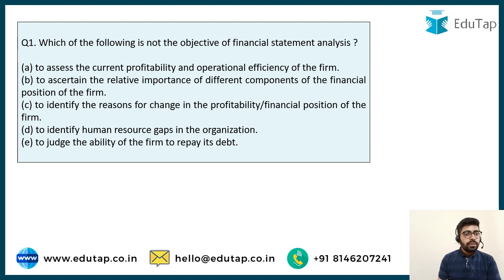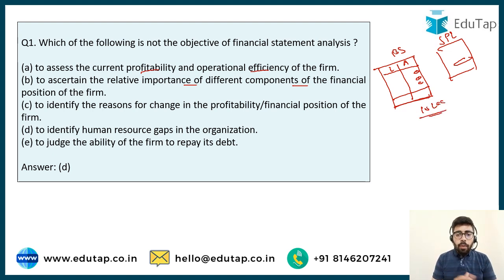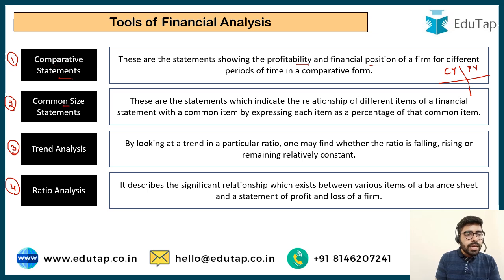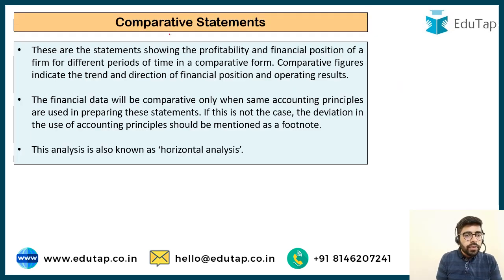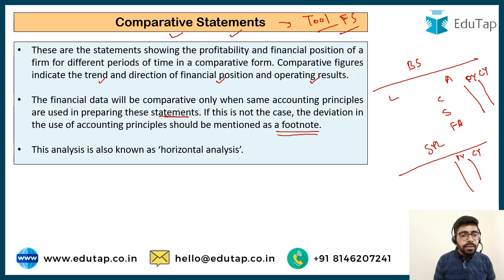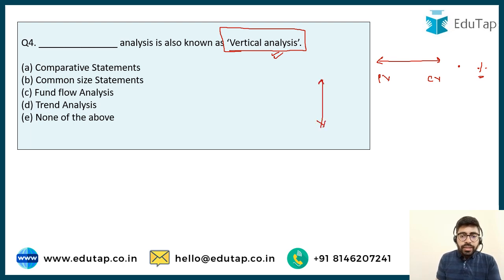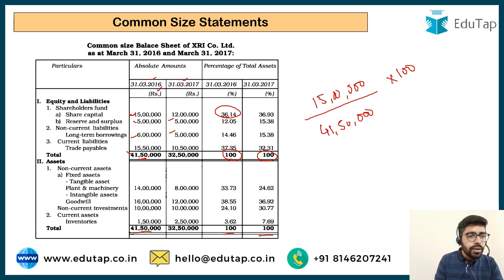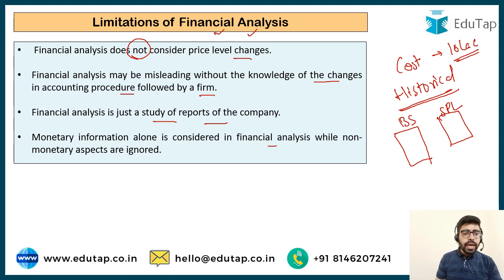Commerce & Accountancy | Phase 1 & 2 Practice MCQs | Revision Paper 2 | SEBI Grade A 2022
In this series of Videos we will be discussing Financial Statement Analysis through 5 MCQs.

Following are the different courses offered by EduTap:

5000 MCQ Master Course for SEBI Grade A Legal Officer Exam

5000 MCQ Master Course for SEBI Grade A Legal Officer Exam

SEBI Grade A 2022 - Descriptive English - LIVE Class Course